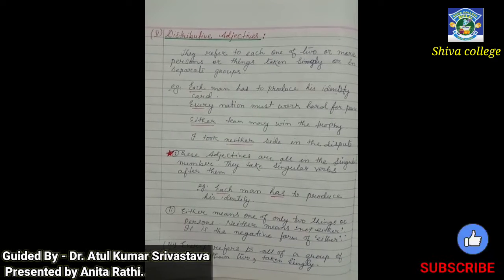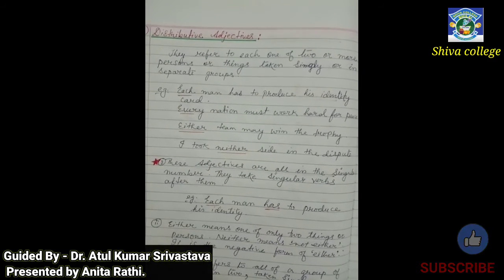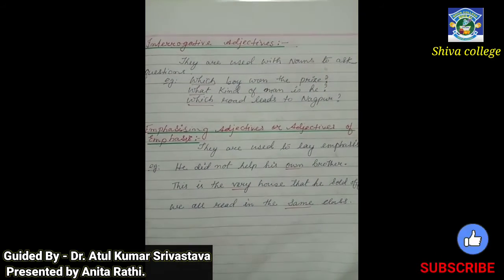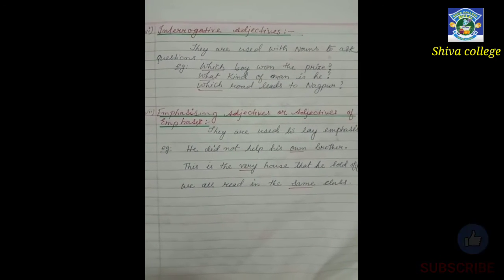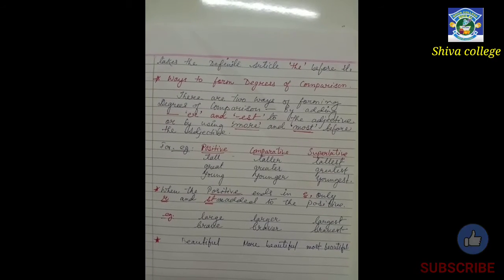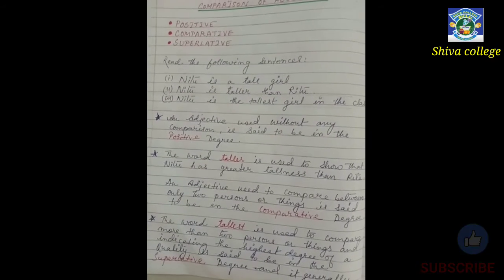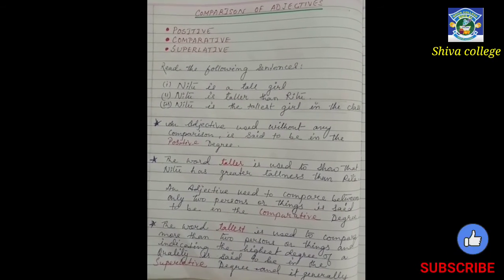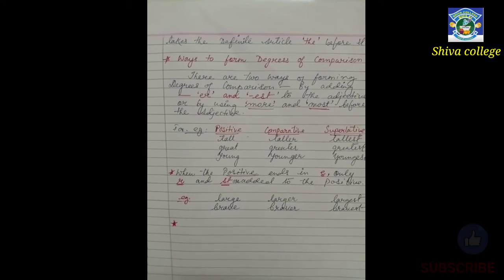Adjective part 2 English Grammar Shiva College Presented by Anita Rathi